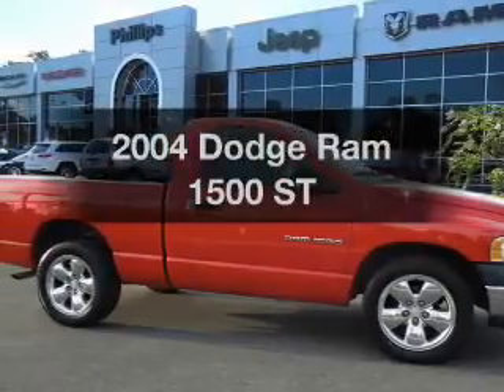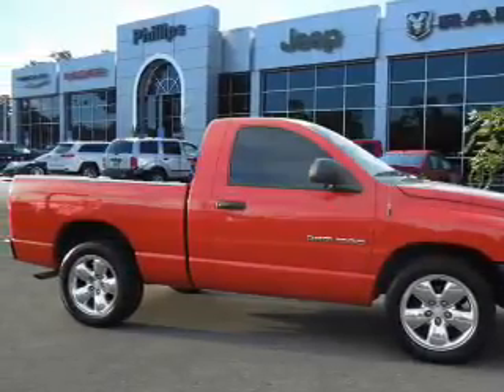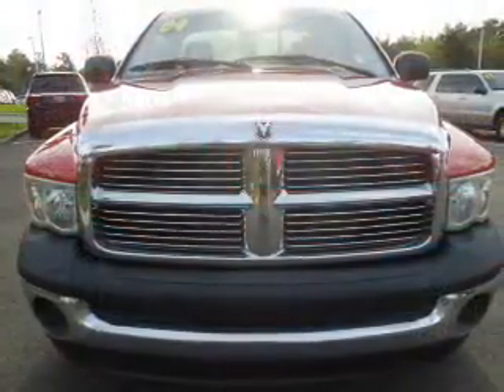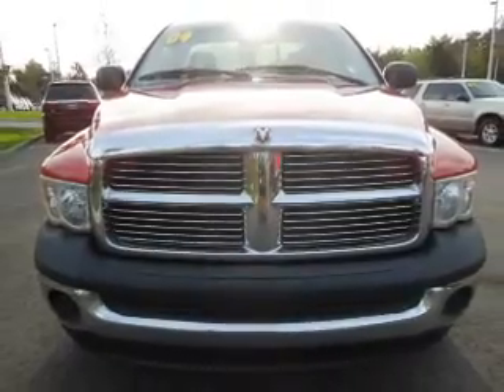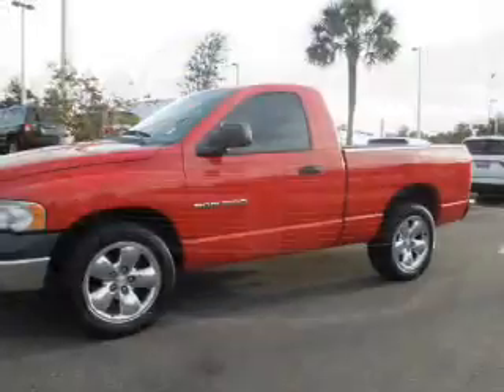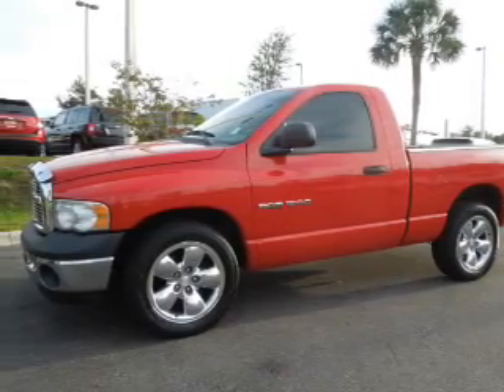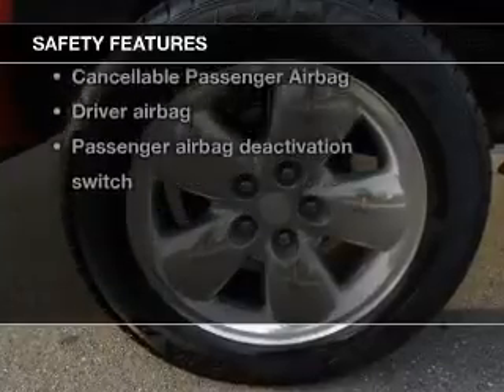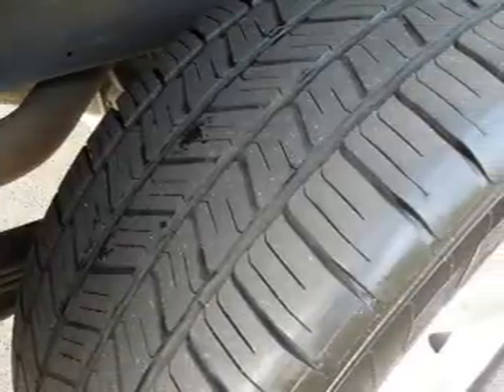2004 Dodge Ram 1500 - Ocala FL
Year: 2004
Make: Dodge
Model: Ram 1500
Trim: ST
Engine: 3.7 liter 6 cylinder 12 valve
Transmission: 4-Speed Automatic
Color: Flame Red Clearcoat
Mileage: 111137
Address:
3440 South Pine Avenue